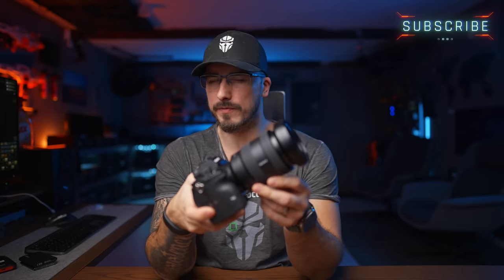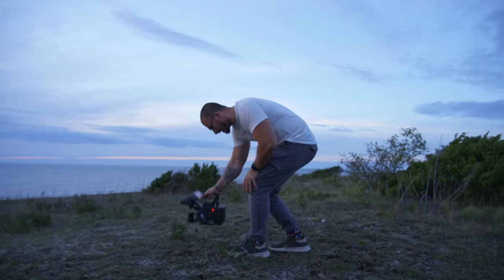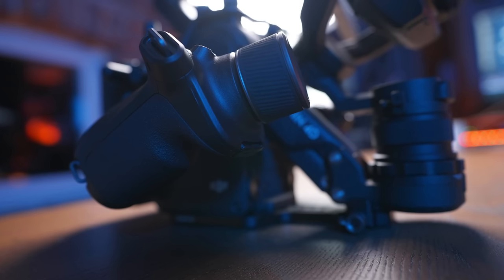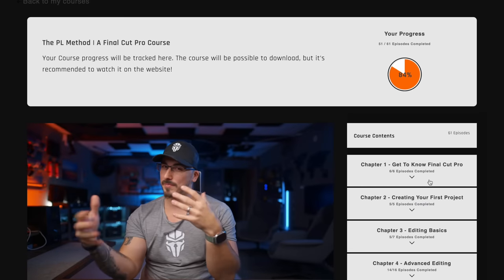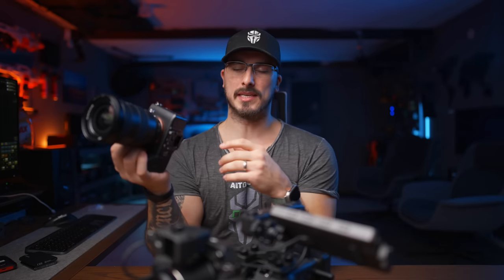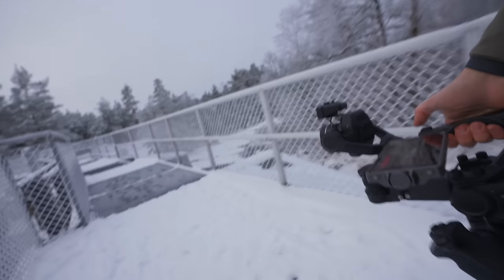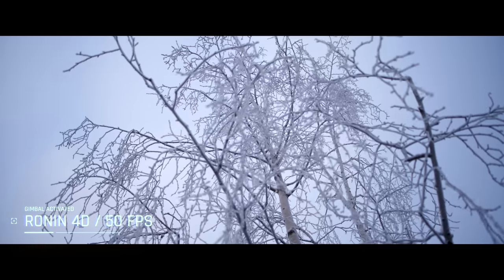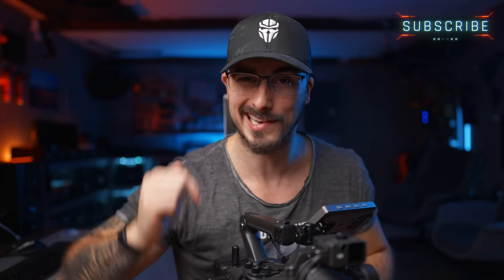The Strangest Camera?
MY PLUGIN
PLUGINS USED

NERF GUNS
HYPER SERIES